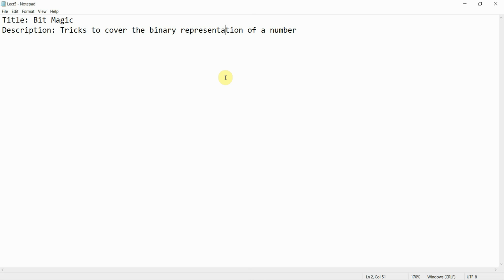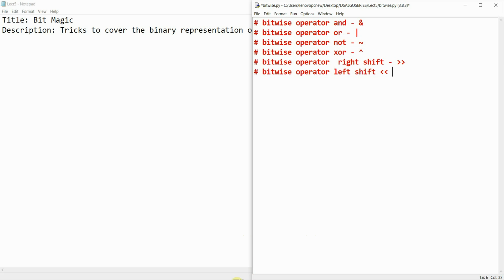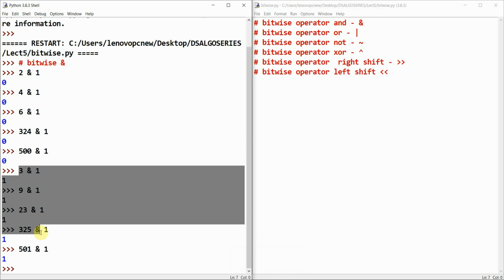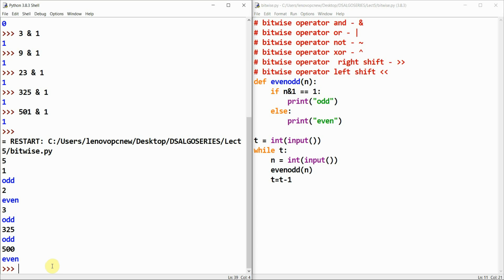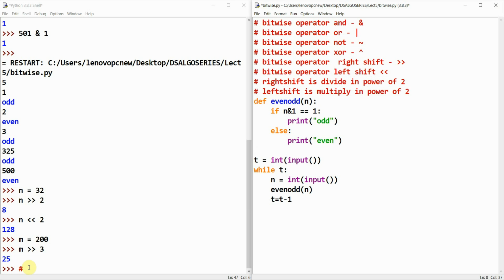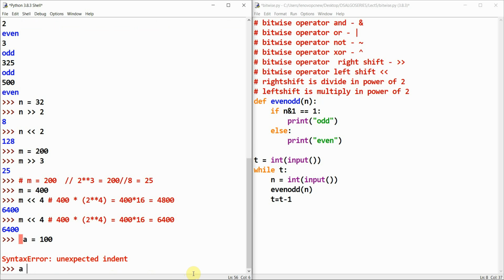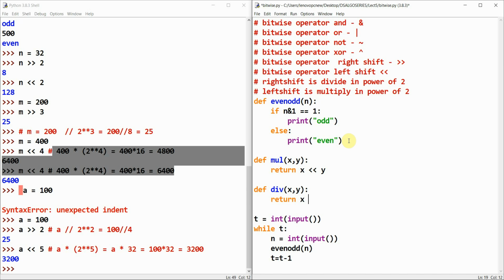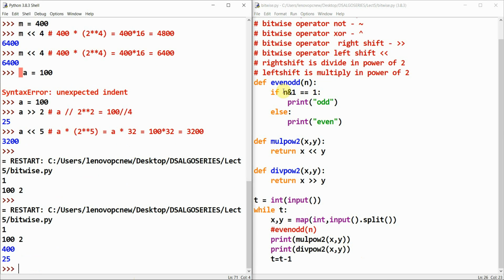Python | Bit Magic - Binary representation of numbers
Description: Tricks to cover the binary representation of a number
1.Odd Even
2.Multiply Divide in Power of 2